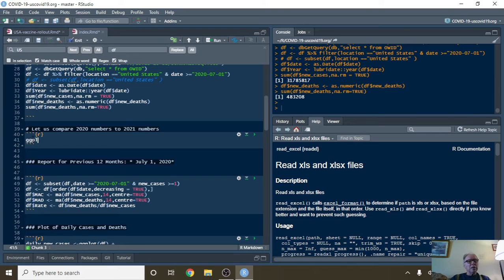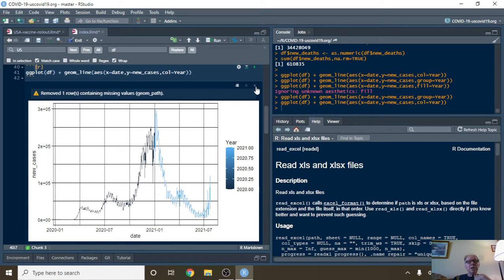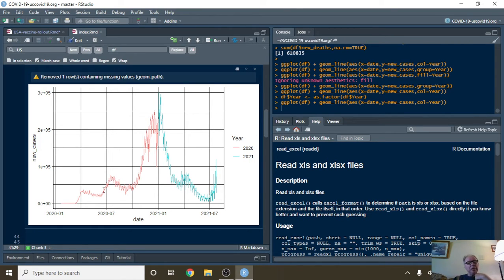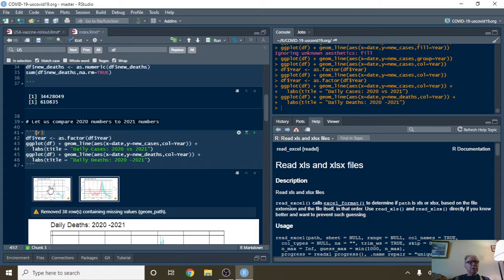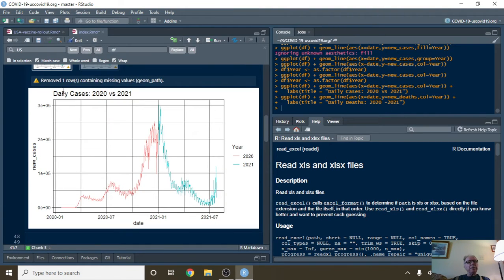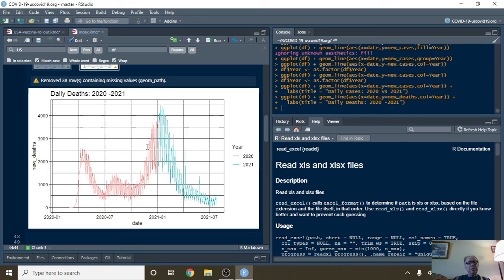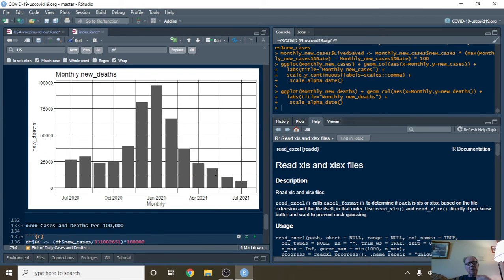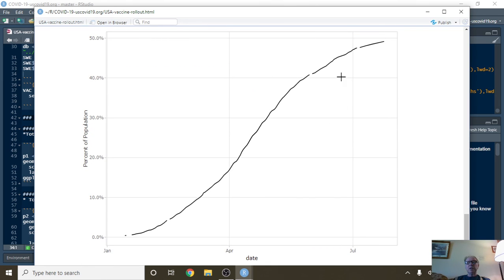USA Covid-19 (+ Vaccine) Report (2021-07-25)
USA COVID19,
US COVID19 NEWS,
US COVID19,